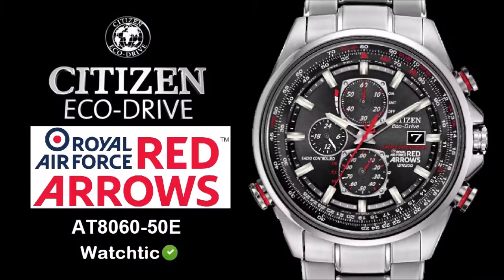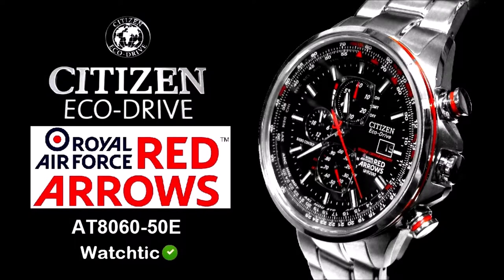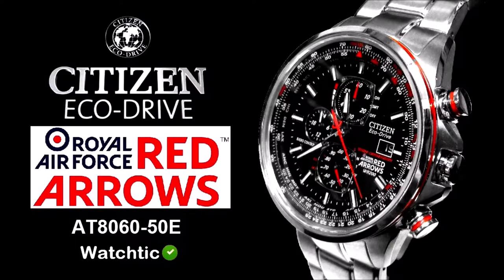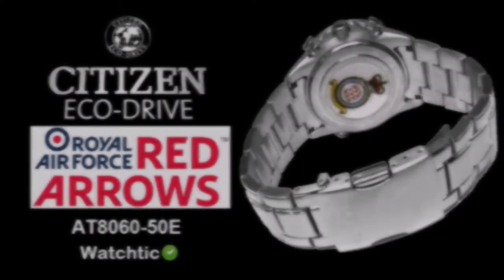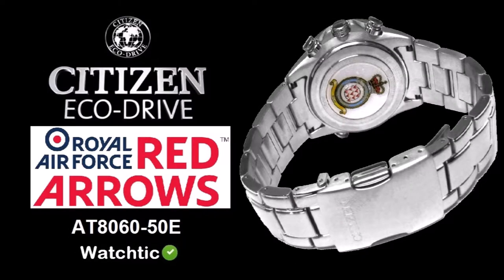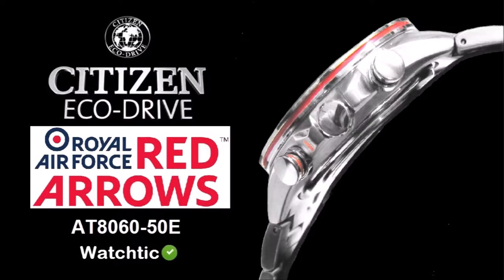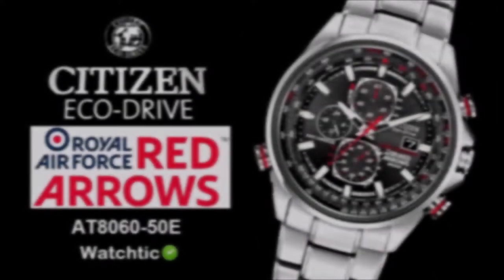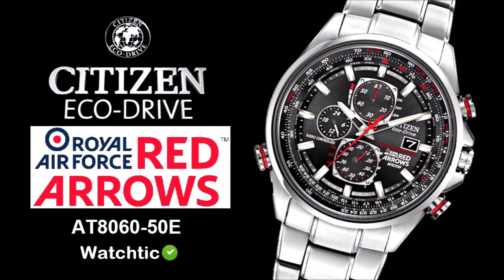Citizen AT8060-50E Red Arrows Chrono-TV UK Only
CITIZEN AT8060-50E
RED ARROWS CHRONO A-T
Atomic Timekeeping

The Red Arrows World Chronograph A-T is featured with a stainless steel bracelet.
These perpetual calendar chronograph’s are radio-controlled and show the world time in 26 cities.
Complete with a rotating inner slide rule bezel and official Red Arrows Insignia on the caseback, they are
presented in Red Arrows packaging, Water Resistant to 200 metres.

WATCH FEATURES

Movement -Eco-Drive H800
Functions
Atomic Timekeeping Technology with Synchronised Time Adjustment
Available in 26 Time Zones
1/20 Second Chronograph Measures up to 60 Minutes
Perpetual Calendar
Power Reserve Indicator
12/24 Hour Time
Day/Date
Band - Silver Tone Stainless Steel Bracelet, Fold Over Clasp with Hidden Double Push Button
Case Material - Silver Tone Stainless Steel, Rotating Inner Ring
Crystal - Anti-Reflective Sapphire Crystal
Water Resistance - WR200/20Bar/666ft Swimming, Showering & Snorkeling

Citizen UK authorised dealer
Citizen 5 year guarantee ( 6 years if registered with Citizen)
Citizen Red Arrows box and instructions